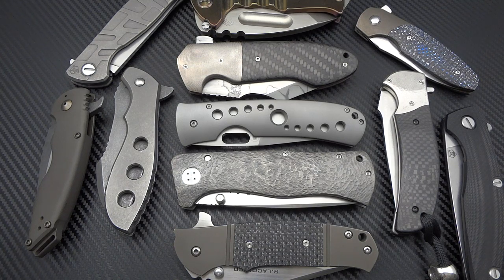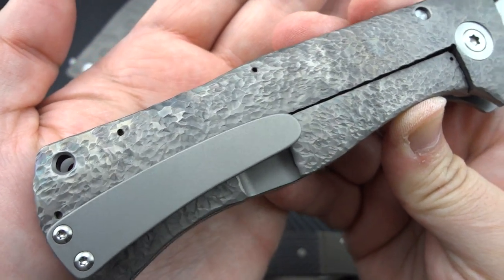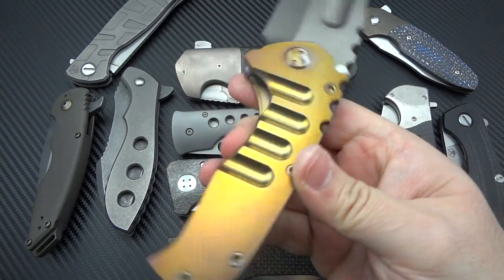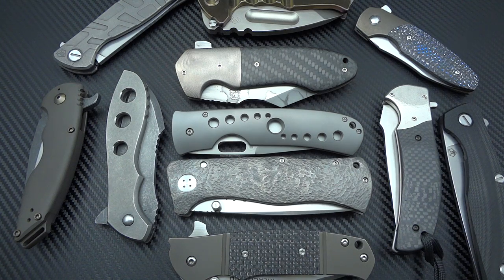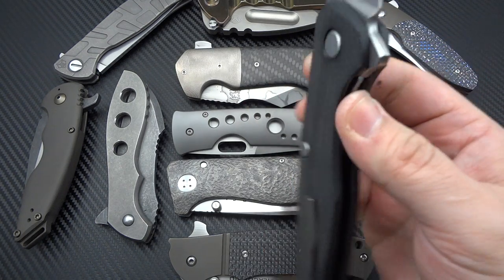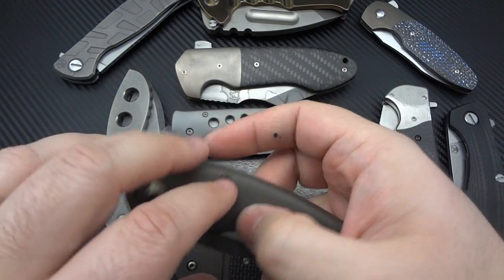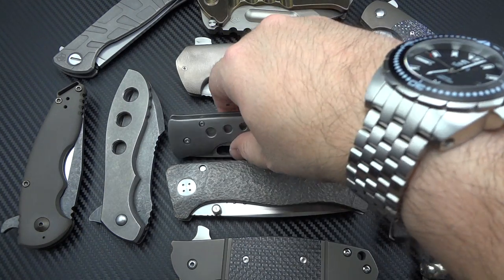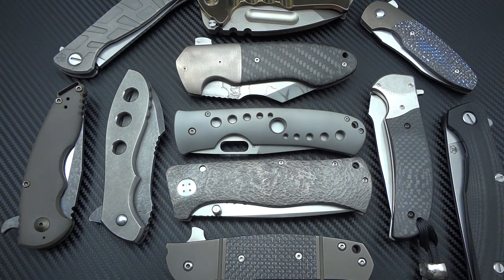Tuesday night ramble: Secondary market values. Aren't we fed up enough yet?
A bit of knife porn, and it relates to the topic at hand. When do we finally say "ENOUGH" and force the market back to something reasonable? Paying a premium is understandable on limited items, but there should be a line that we refuse to cross.